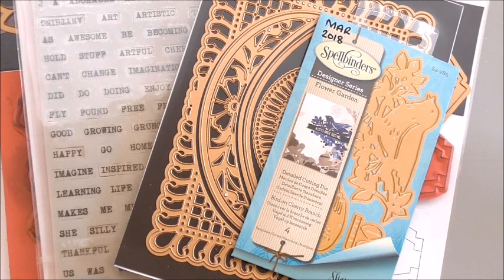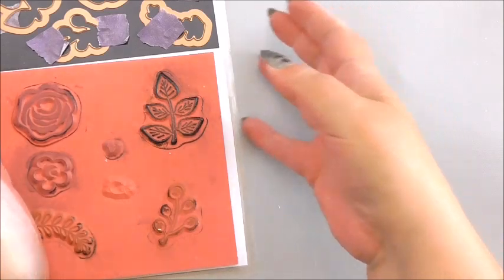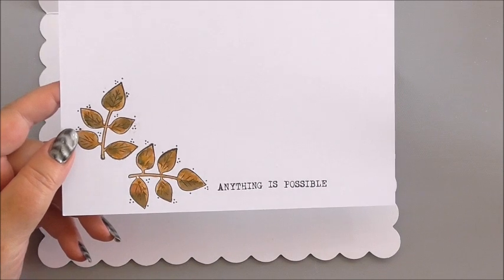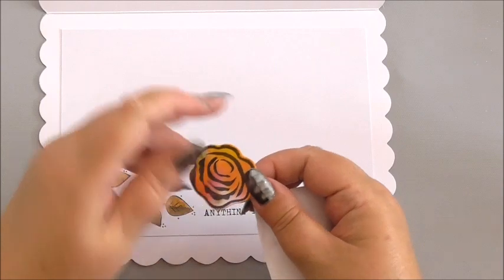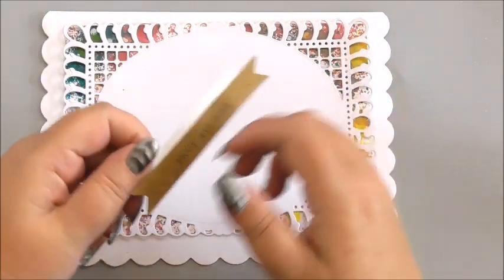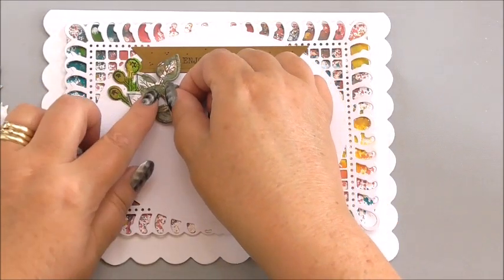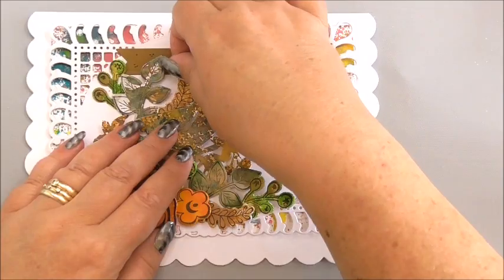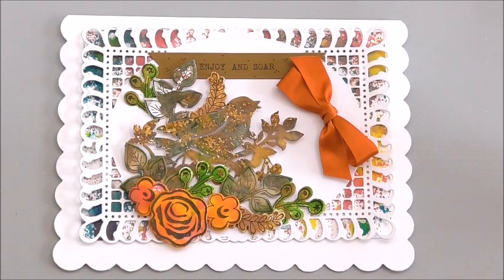57. Spellbinders How to make a Fancy Floral Bird Card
Spellbinders Items Used
Shapeabilities Bird on Cherry Branch Etched Dies Flower Garden by Sharyn Sowell